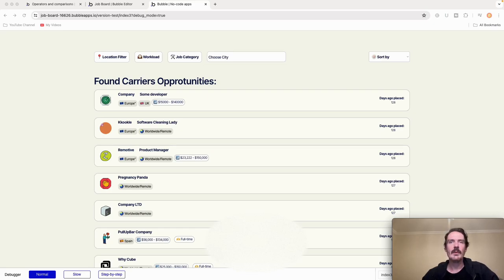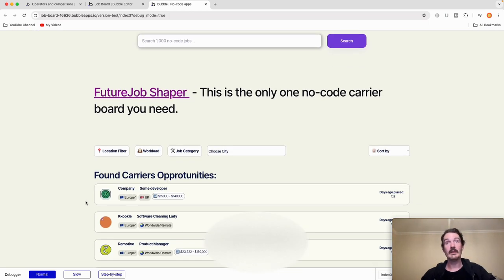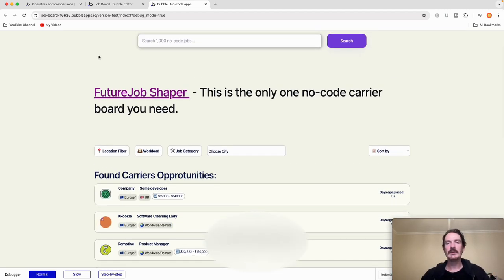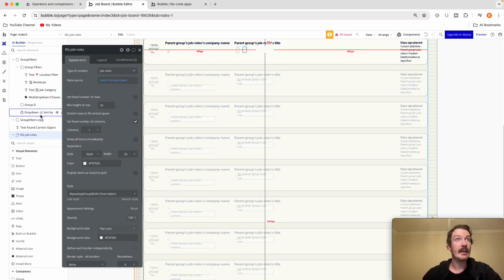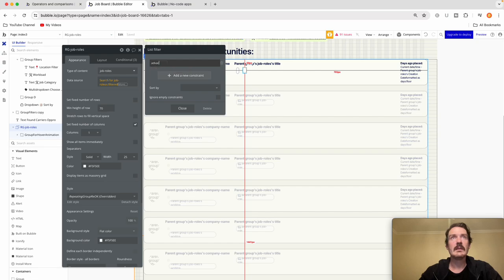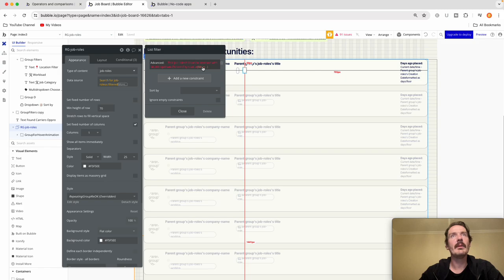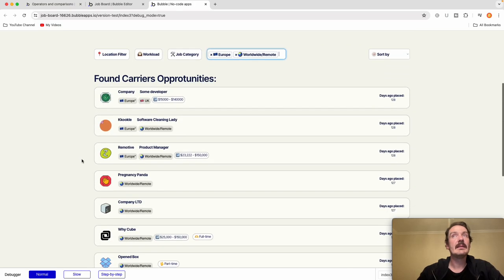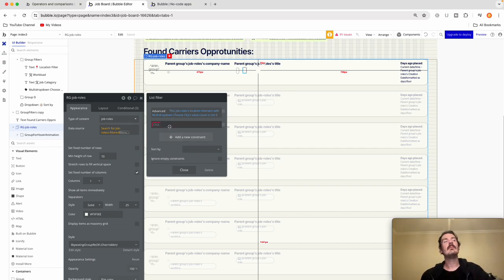How to "Intersect with" in Bubble or How to Find "Any Matching" Item in Bubble comparing two lists?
In this video we going to be talking about how to compare two lists and any find any entity/record in a data type which met specific condition.